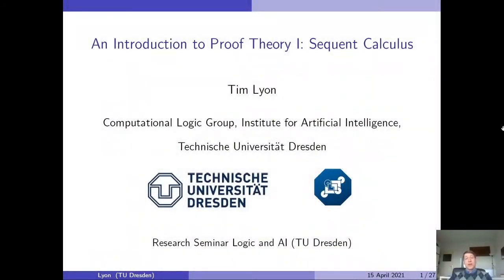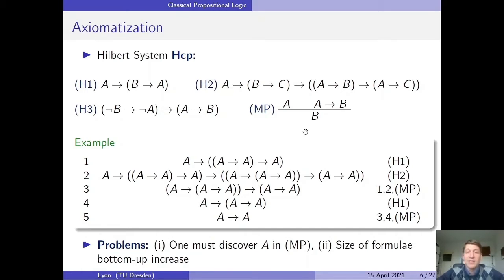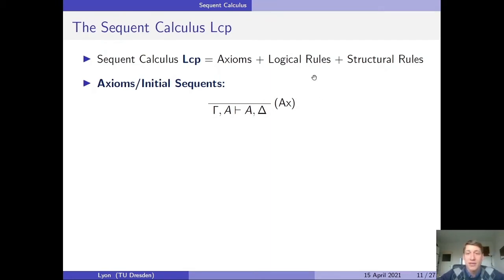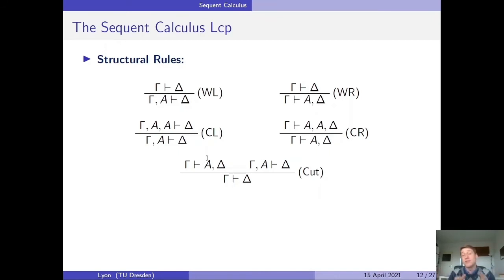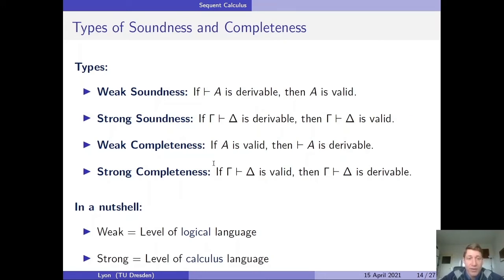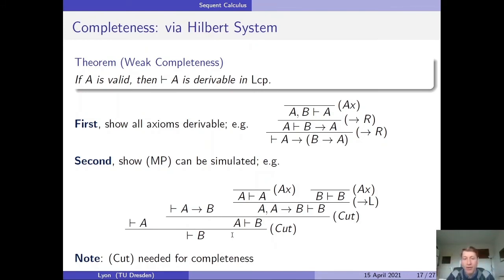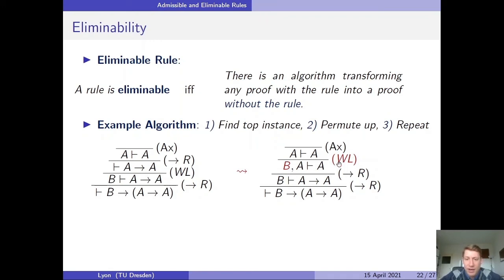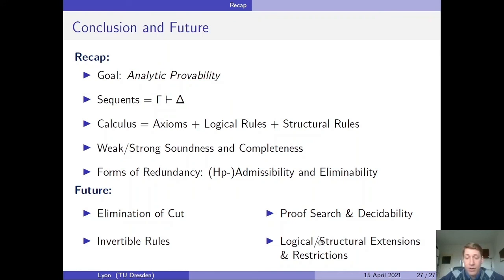Introduction to Proof Theory I: Sequent Calculus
Speaker: Tim Lyon

Abstract: Proof theory is an important branch of mathematical logic that is primarily concerned with the study and application of mathematical proofs. One of the preferred formalisms in proof theory for building deductive systems is Gerhard Gentzen's sequent calculus formalism. This talk is intended as an introduction to proof theory and will introduce a variant of Gentzen's sequent calculus for classical propositional logic. Moreover, the sequent calculus will be used to demonstrate and define fundamental proof theoretic notions such as sequents, types of inference rules, methods of soundness and completeness, and properties of calculi.